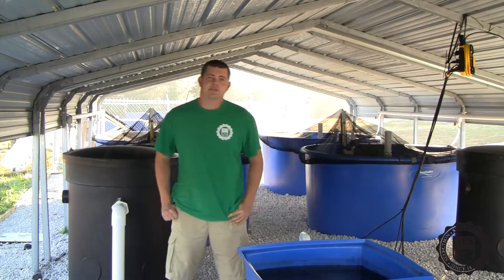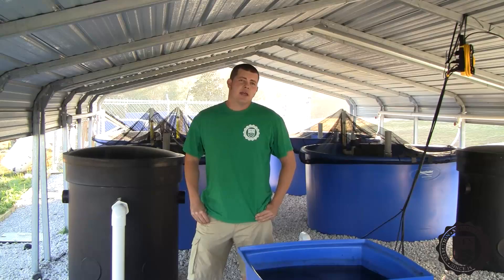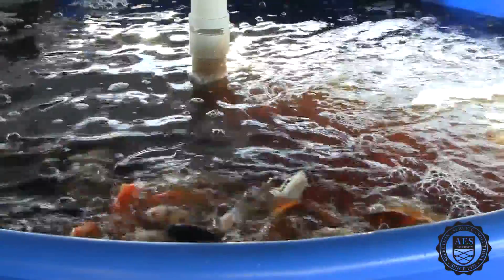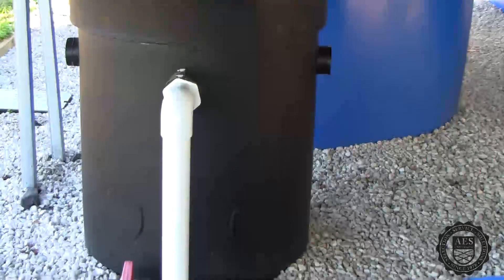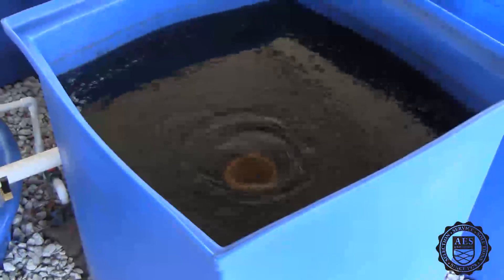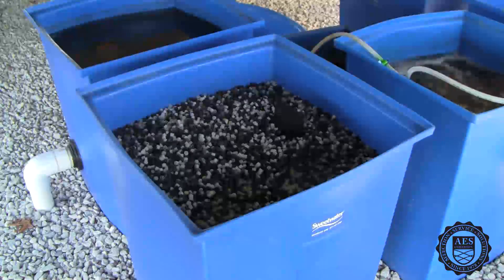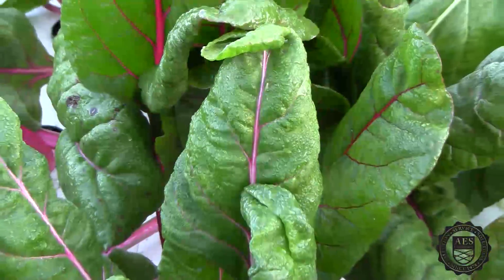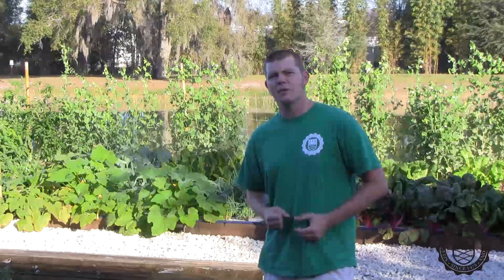Introduction to the AES Aquaponics System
An Aquatic Eco-Systems Technician describes the AES aquaponics system which can be setup for personal or commercial use. Designed and engineered to be scaled to your output needs.